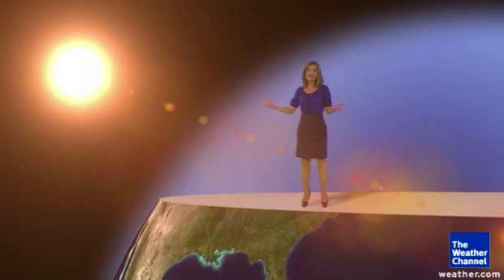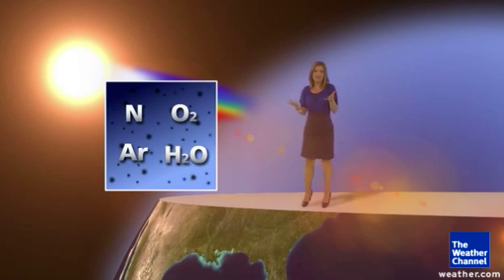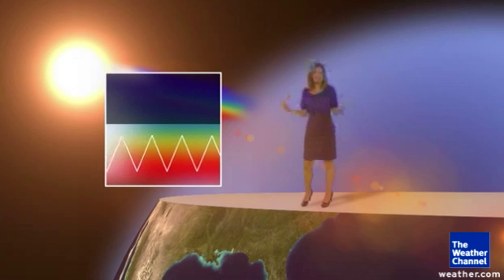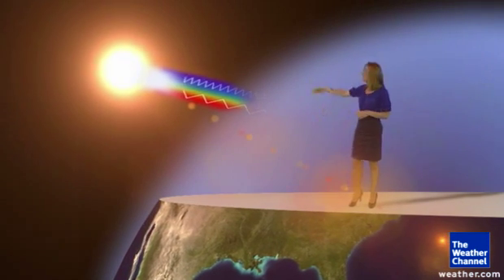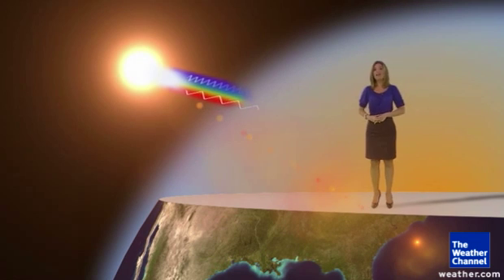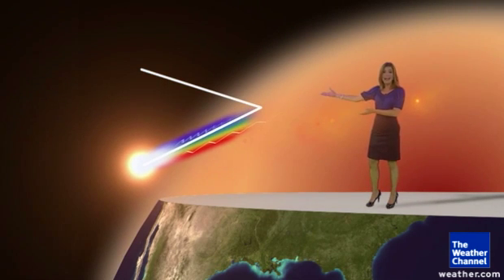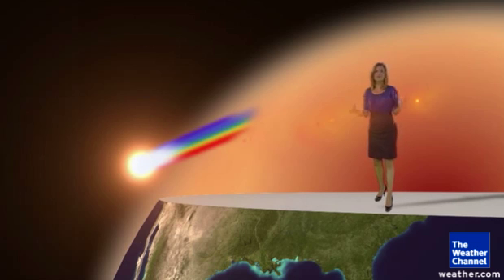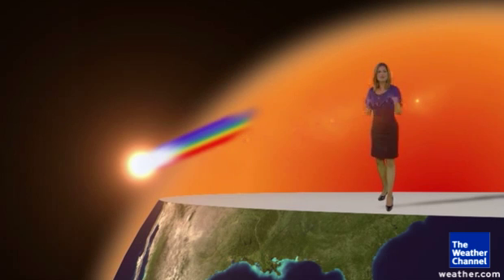The Science Behind Sunsets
Meteorologist Jen Carfagno shows us why some sunsets are much more spectacular than others.